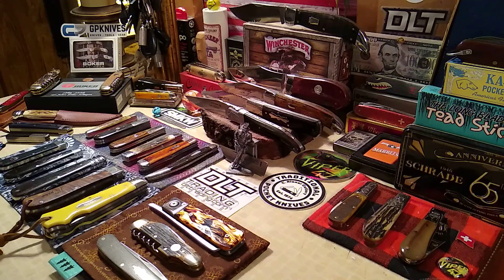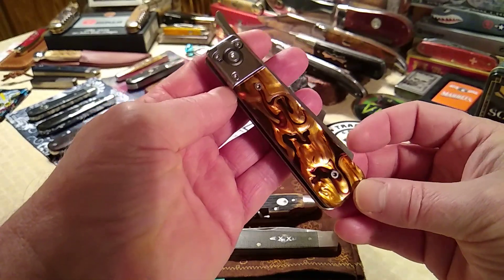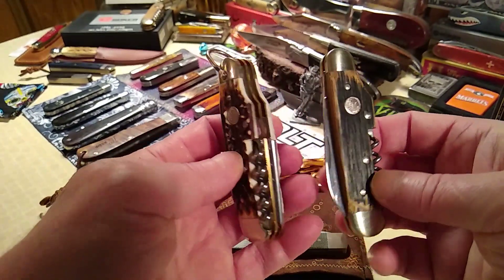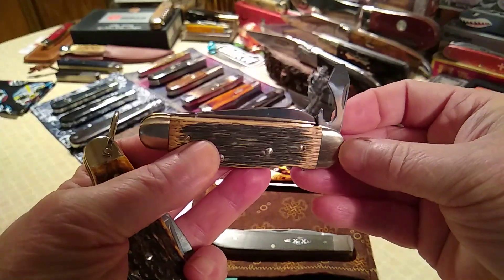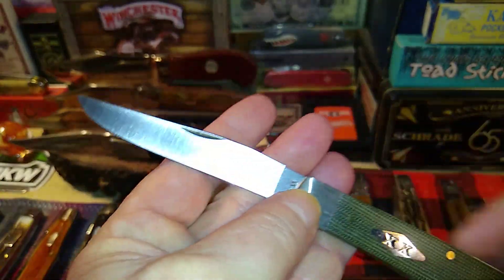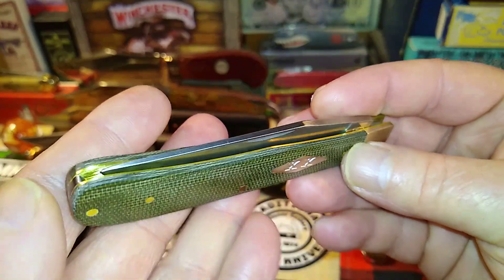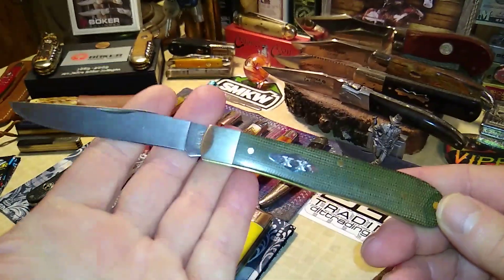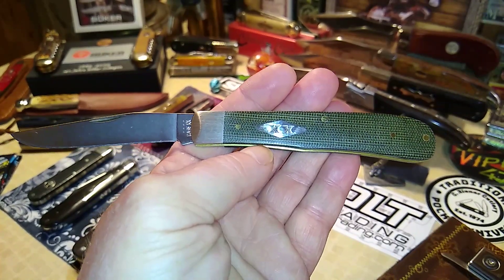2021 Case Barehead Trapper #10154 SS - "DLT Exclusive" (OD Green Canvas Micarta)